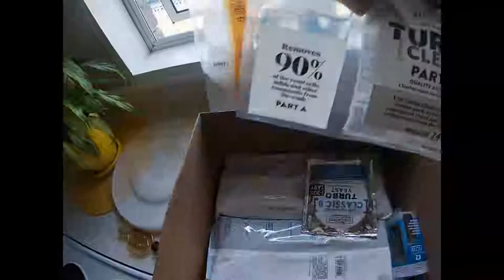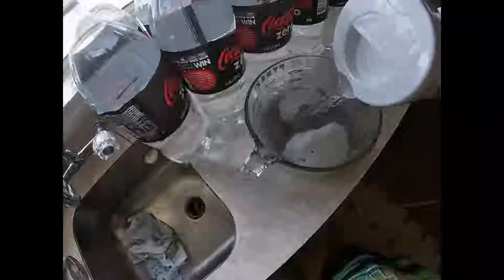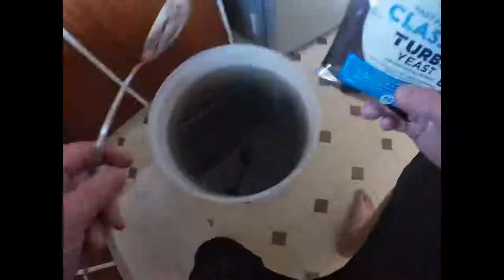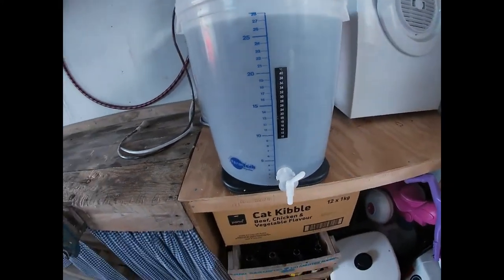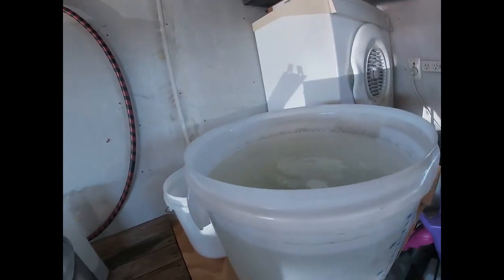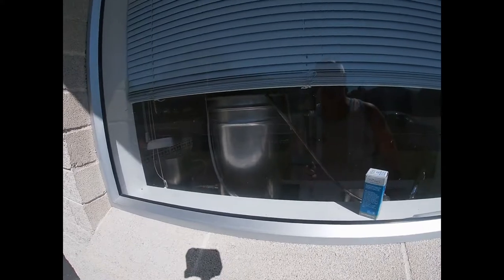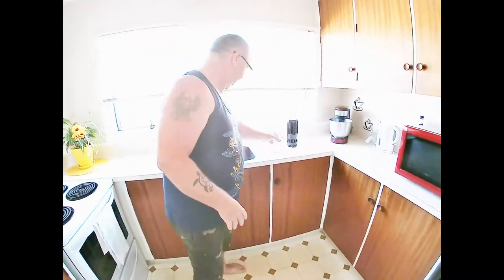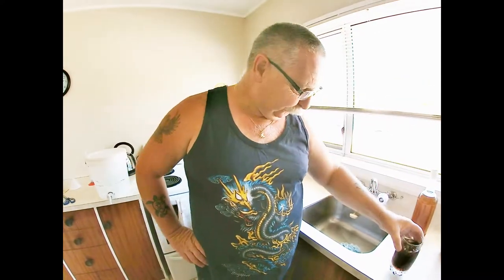How To Home Brew Alcohol (moonshine)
A full walk through of how to make Legal  alcoholic spirits in a pot still